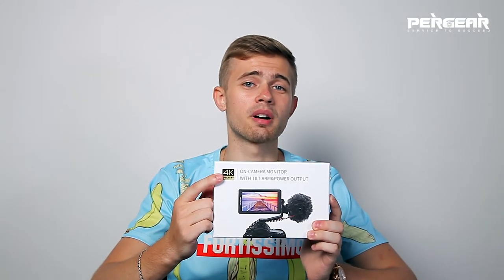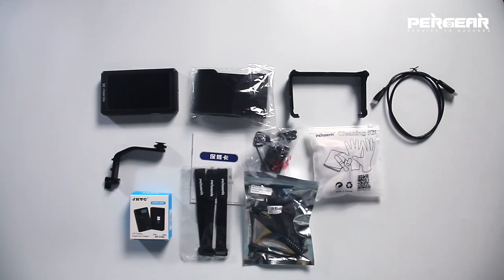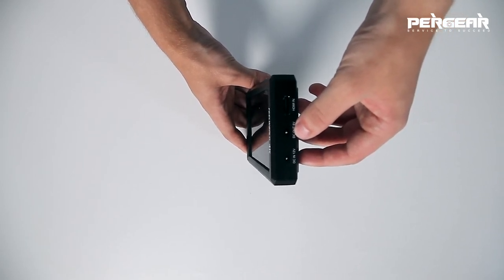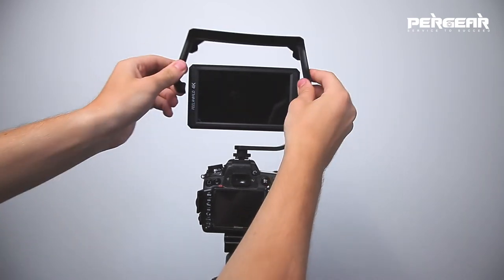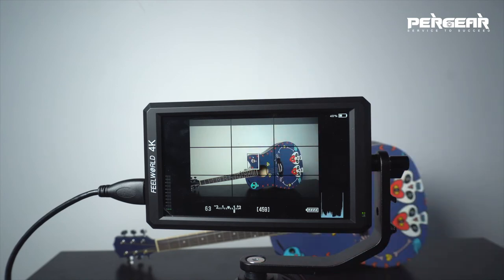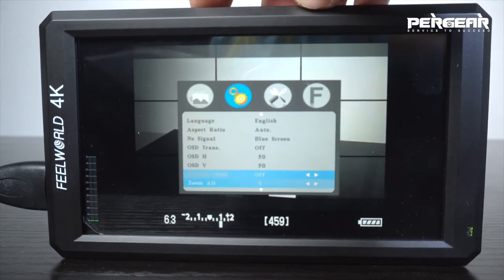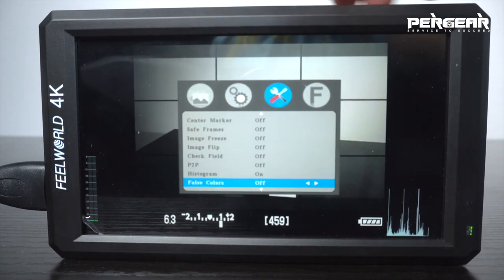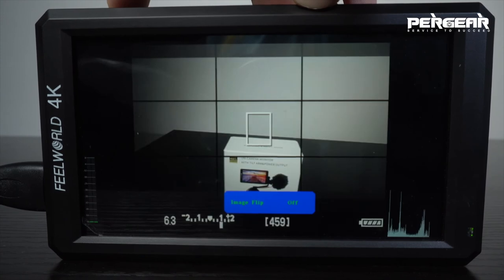Feelworld F6 - Low budget 5.7’ 4K Field Monitor for Gimbal - Full Review!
Buy Feelworld F6 here:
Monitor with an adapter:

Main features:
1. [4K HDMI INPUT]: Feelworld F6 Supports 4K HDMI Input UHD 3840×2160p(30/29.97/25/24 /23.98Hz) and DCI 4K 4096×2160p(24Hz)
2. [Real-Time Camera Charging]: PERGEAR Offers A LP-E6 Dummy Battery to Connect the DC OUT 8V Connector of F6 Monitor to Charge Your Canon Cameras Which Adopts LE-E6 Batteries
3. [5.7 Inch IPS LED Panel]: Full HD 1920x1080, Impressive 386 PPI. Richer, Brighter with 450nit Brightness, 1200/1 Contrast Ratio. 160° Wide View Angle, Enjoying Consistent Images from Any Perspective
4. [Ultra-Thin Ultra-Light]: An Ideal, Portable Video Monior with Only 200g Weight and A Dimension of 154LX90HX23D(mm).1/4" Thread Point Easily Connects to DSLR Camera/Camcorder/Handheld Gimbal/Video Camera Crane
5. [Various Advanced Functions]: Histogram, Focus Assist, False Colors, Zebra Exposure, Aspect Ratio, Camera Mode, Image Flip, P2P, Center Marker, Safe Frames, Check Field, Image Freeze, Nine Grid, Zoom, Anamorphic etc

For newest Photography and Filming gear collection, popular deals on Pergear, Daily Flash Sales, Huge Discounts Flash Sale Special,